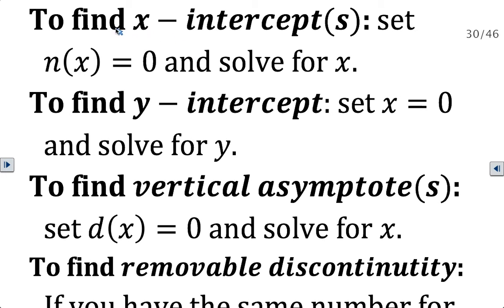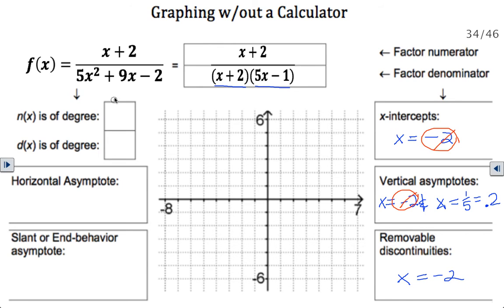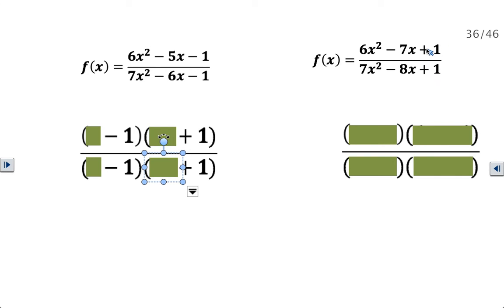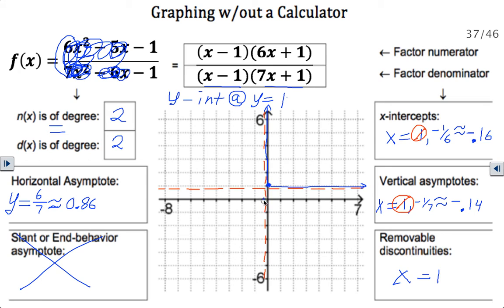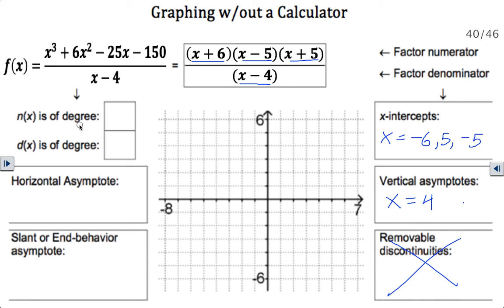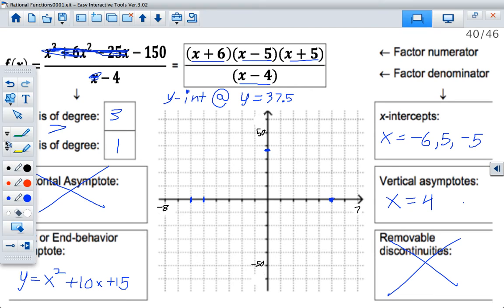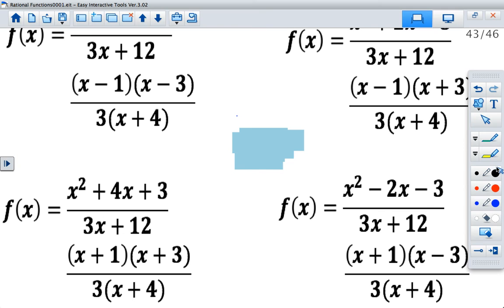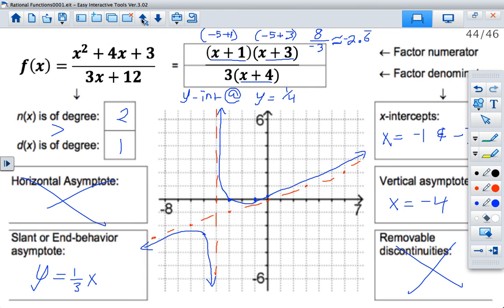Rational Functions Test Review